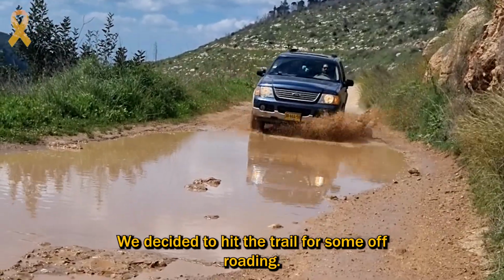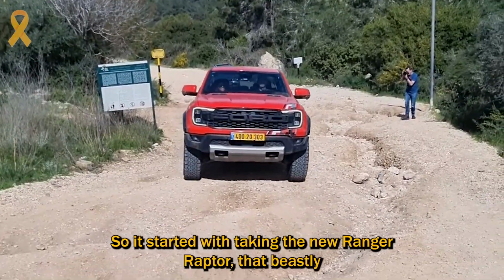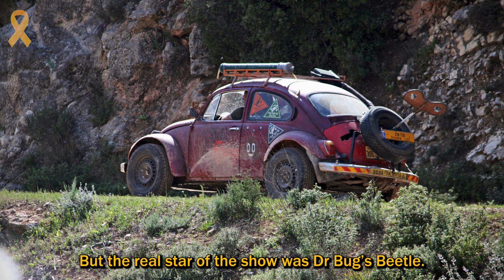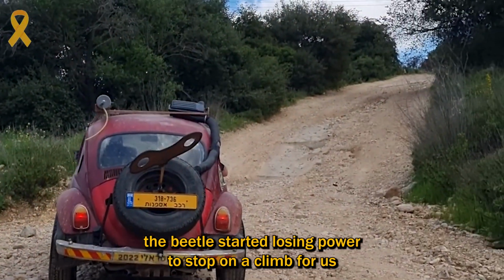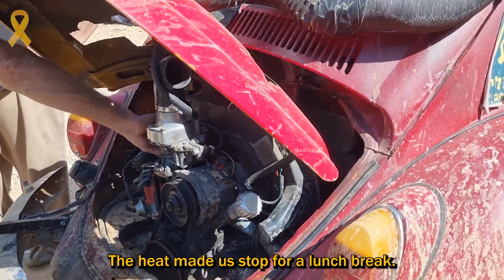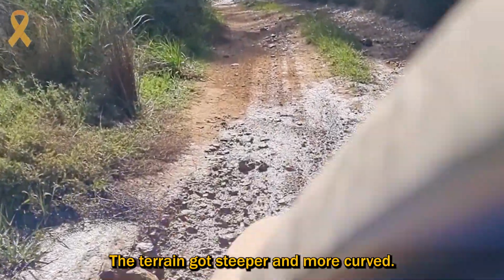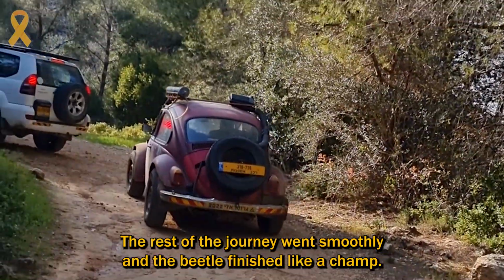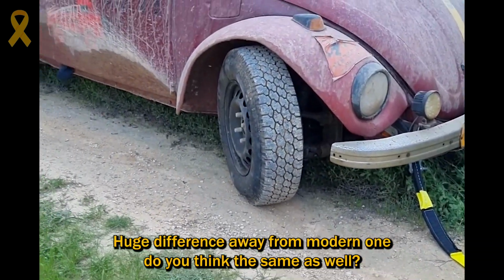OLD VW Beetle - Hard Time on the Trail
Forget the Jeeps, we're taking a vintage VW Beetle off-road! We took the new Ford Ranger Raptor offroad with some friends, we have some cool SUVs such as Toyota Land Cruiser, Suzuki Grand Vitara, Subaru XV, Mitsubishi Pajero, BMW X3, an old Ford Explorer but we also got our friend Dr. Bug with us. the Dr strapped his rally-prepped Beetle in for a wild ride, kicking up mud and conquering water crossings like a champ. But will this little bug survive the entire trail?

This video proves that classic cars can still have off-road bragging rights. We hit some bumps (literally) along the way, but with some quick fixes and a whole lot of fun, we see if the Beetle makes it back under its own power.
The guide is compatible with most makes and models.